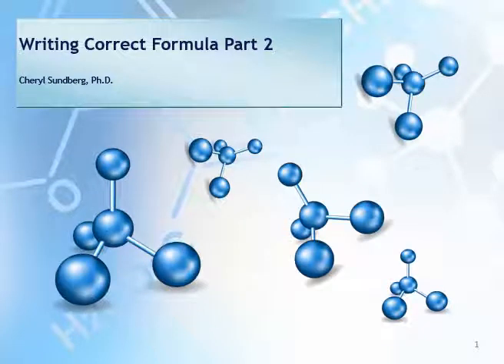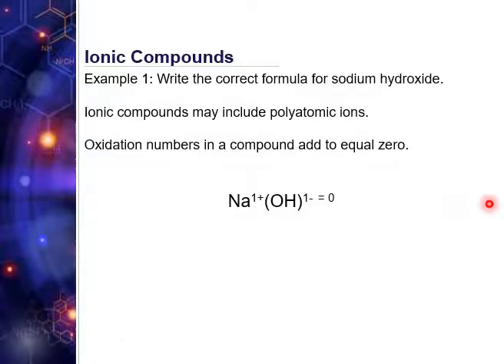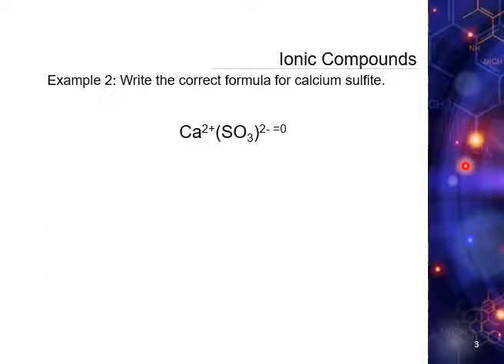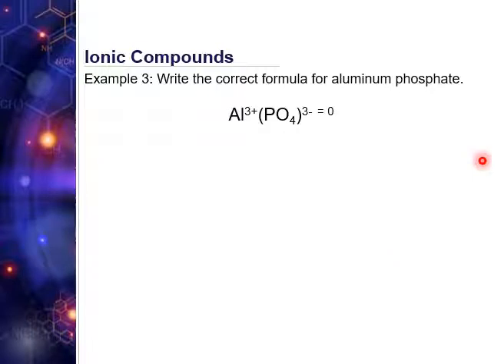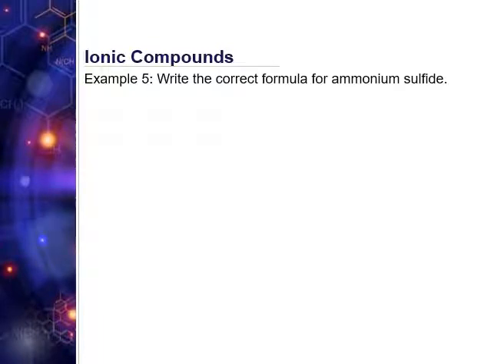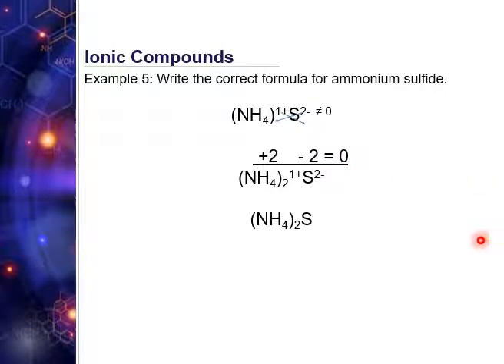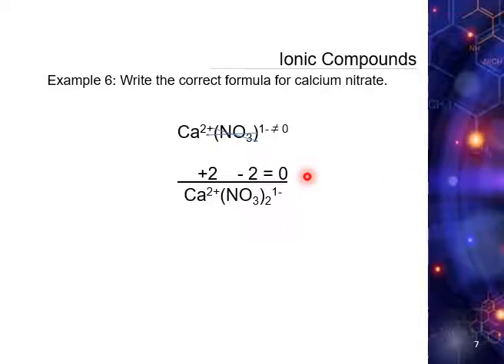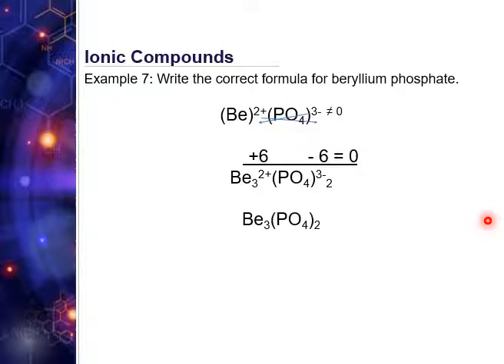6 Writing Inorganic Formula Part 2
Writing Inorganic Formula Part 2